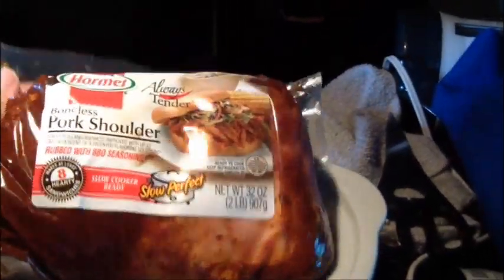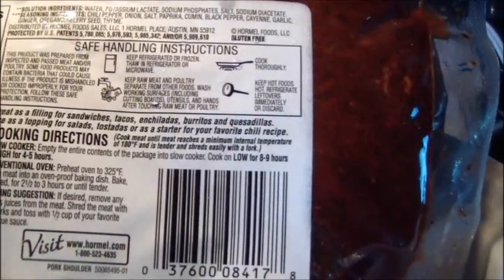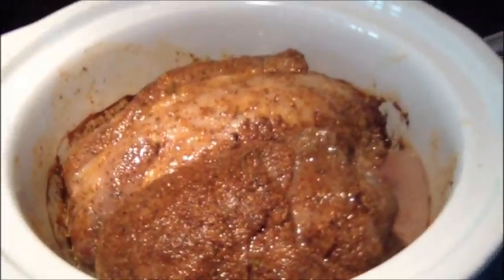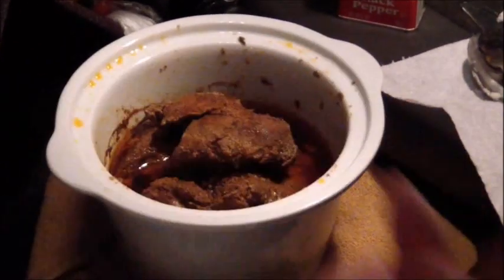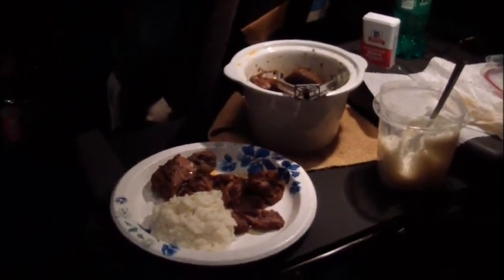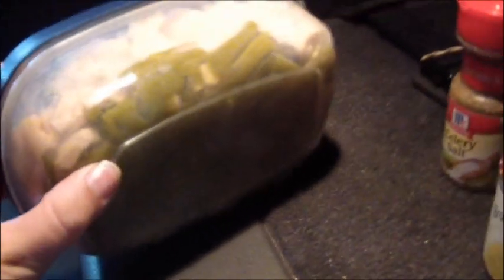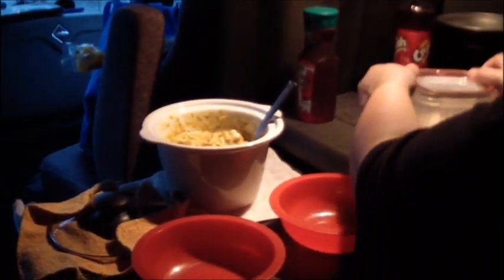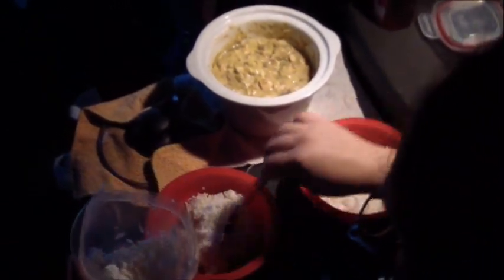Trucking EP 32 ~ RUN PEANUT RUN